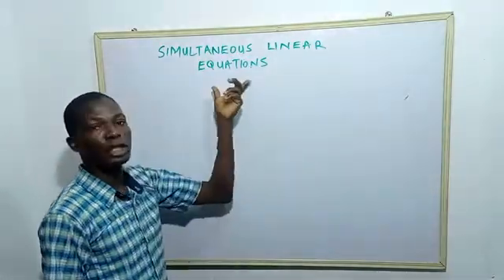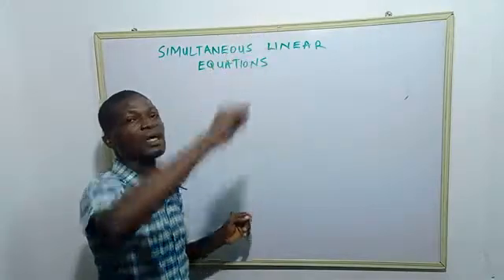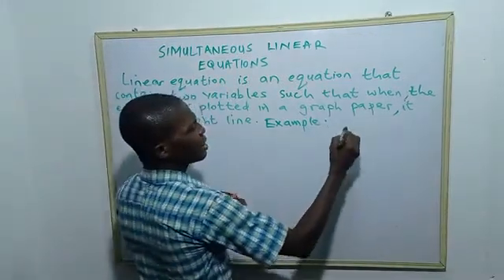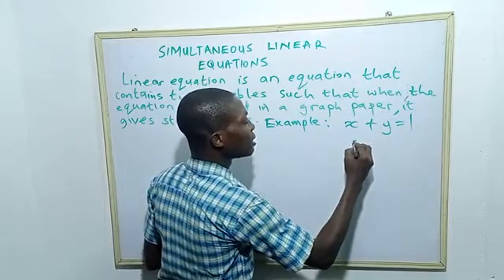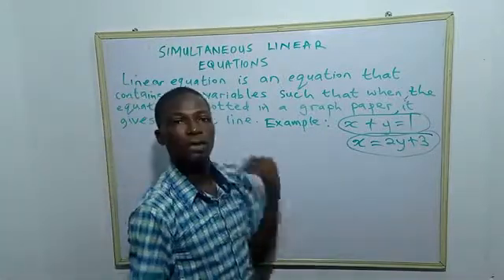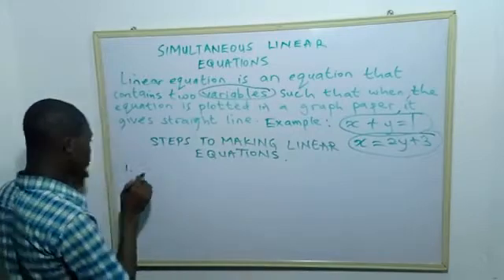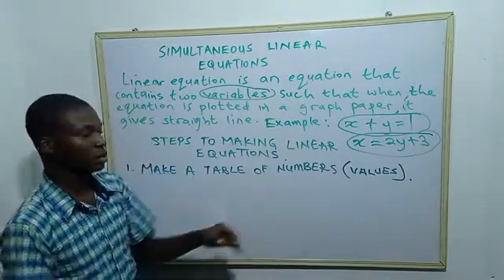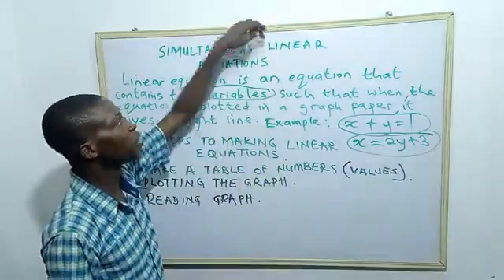SIMULTANEOUS LINEAR EQUATION 5